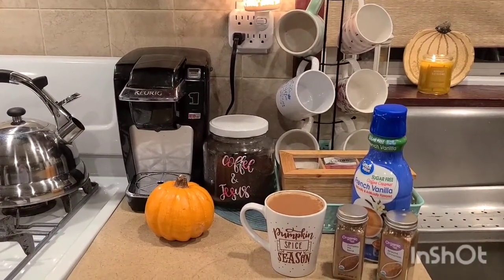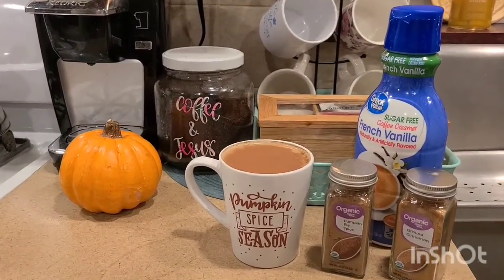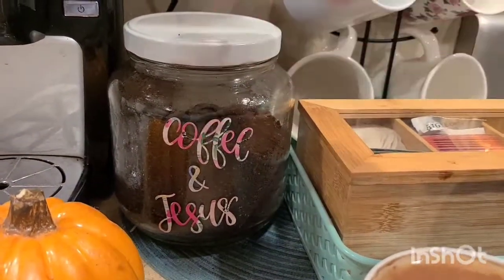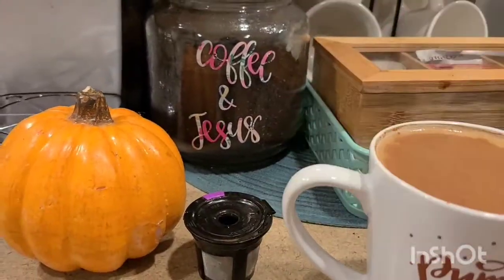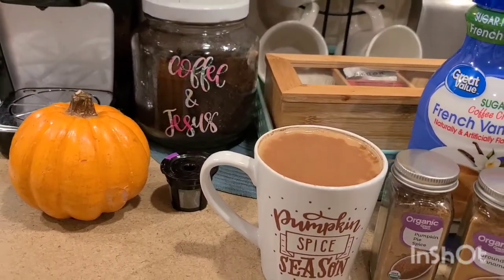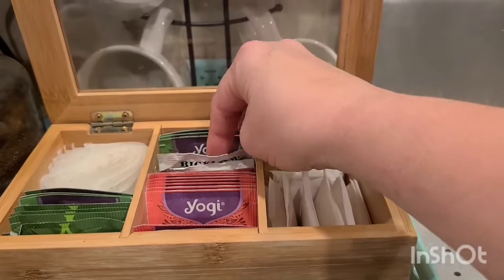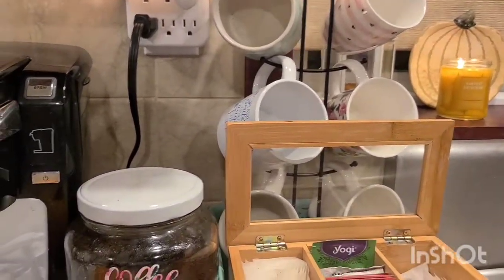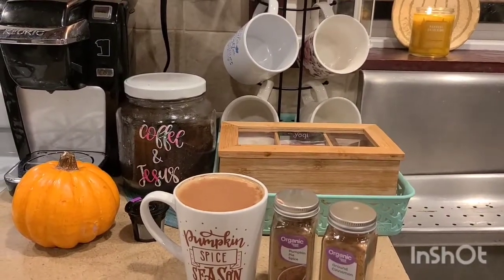COFFEE BAR ☕ BAR ON A BUDGET||SAVE $$ ON COFFEE|FRUGAL & FUN FRIDAY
Happy Frugal and Fun Friday!~

Today's video includes frugal and fun ways to a create a Fall coffee bar on a budget!
We all love our pumpkin spice lattes, chai teas and fun drinks this time of year.
Unfortunately, with the price of the fancy coffees at the shops it can be a hit of our pocket book.

I have set a budget for coffee every two weeks of $20.00  I fill up my card at Starbucks and enjoy a fun coffee on the weekends.
My major weakness is the coffee shops and cafes at my work.  I spent over $100 bucks last month. YIKES!   So my focus for September and October is to really watch this area of spending, bring coffee from home to work but still enjoy a fun coffee on Friday, the weekends or out with friends/family.

If you are new hello my name is Lisa Hice! I love inspiring and encouraging women toward spiritual, financial and lifestyle wellness. To do this, I share how to live frugally, give you budgeting tips, and discover ways to manage your money.

 I also give you healthy lifestyle wellness tips. These will include budget friendly recipes and regular monthly challenges to help you reach your financial and lifestyle goals.

In addition, you will receive spiritual devotionals to help you grow in your faith and learn how to live confidently and courageously in times of fear.

Blessings,

Lisa Hice
The Frugal Living Network

📱 Follow Along and Share!

✉️ Write me at:
Lisa Hice

FOR EDUCATIONAL AND INFORMATIONAL PURPOSES ONLY